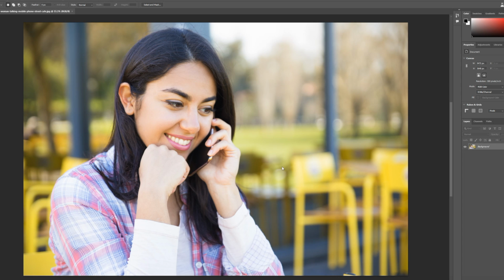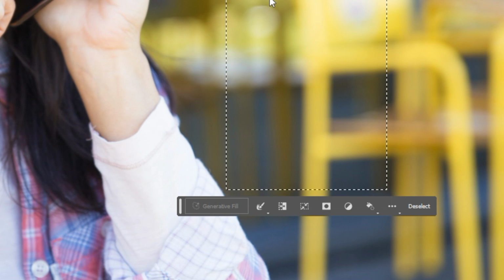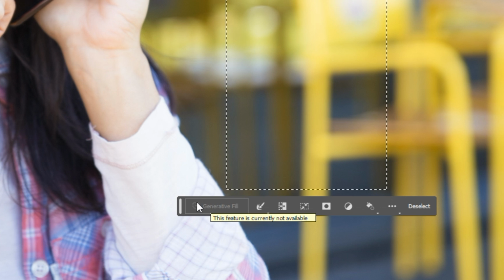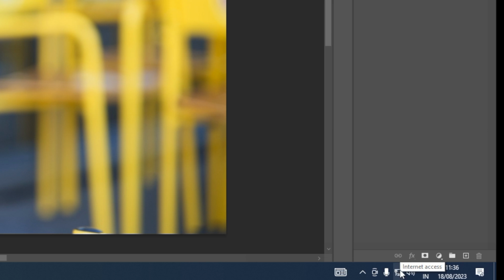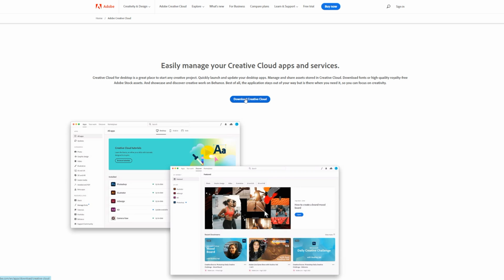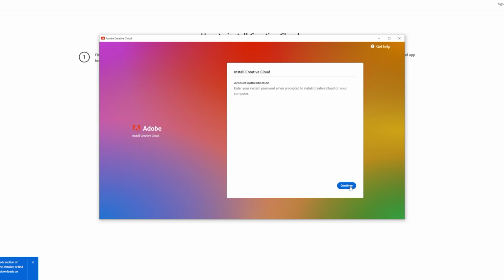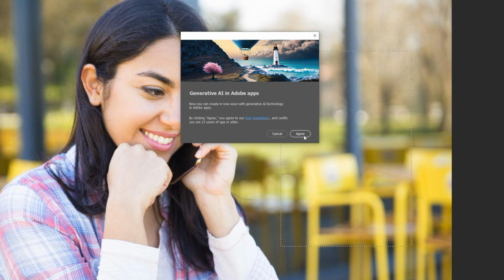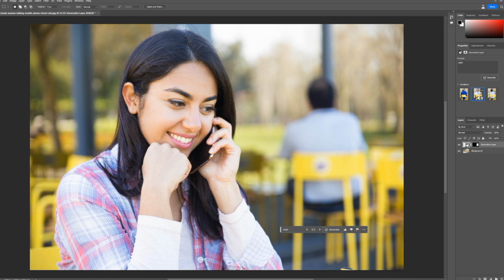Photoshop Generative Fill Greyed Out 100% FIXED Generative Fill Missing..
Why does Generative Fill not work? There are three things you should check.

1.First, make sure your computer has internet connectivity.

2.Make sure you have  Adobe Cloud accounts signed in. If not, adobe creative cloud download and installing.

3. Date of birth in your adobe account should be above 18 years.
it is possible that you may not have a valid Date of Birth associated with your Adobe ID account. To update your Date of Birth, you can do any of the following:
• Log into Behance with your Adobe ID and enter your Date of Birth.
• Log into your Adobe account and enter your Date of Birth. To learn more, see Error: "Not eligible to use Creative Cloud services".
Once your Date of Birth is up to date, relaunch the Photoshop (beta) app to enable Generative Fil